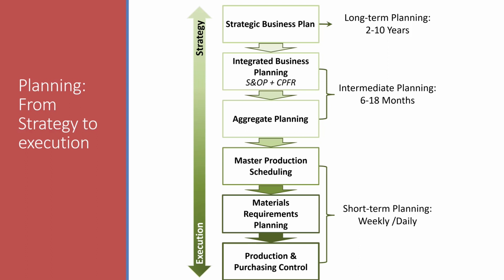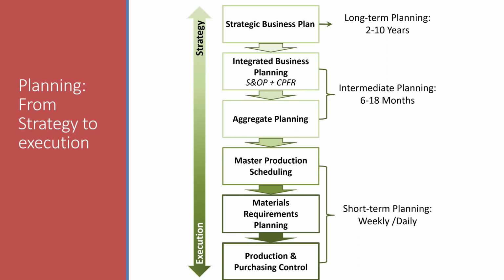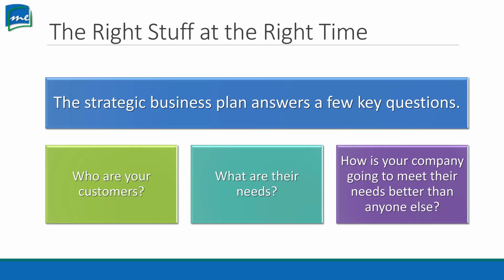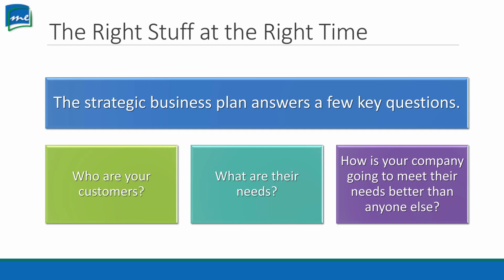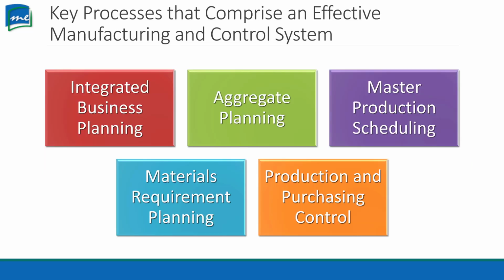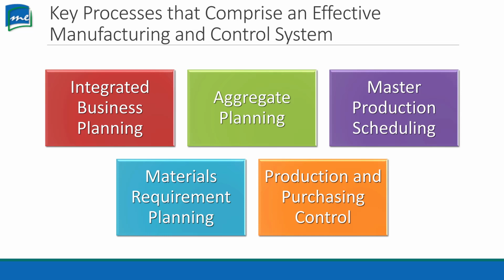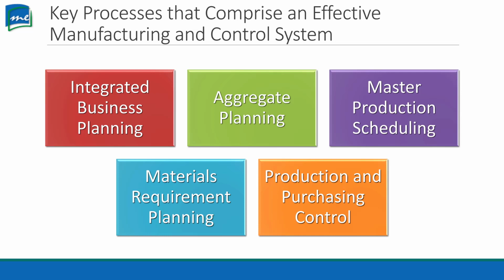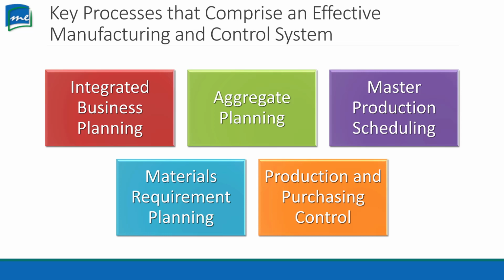BCOR 360 Topic 12.3 - The Big Picture: From Strategy to Execution